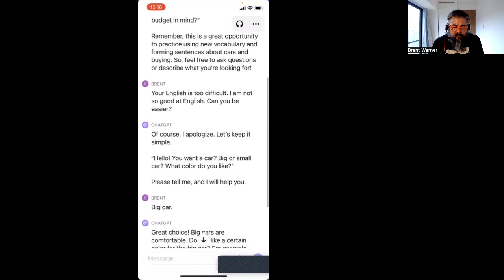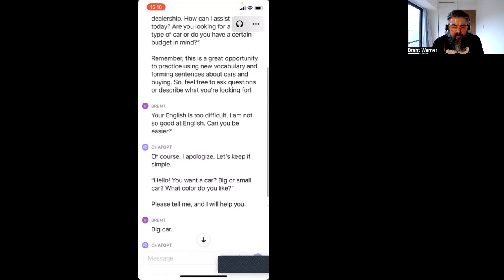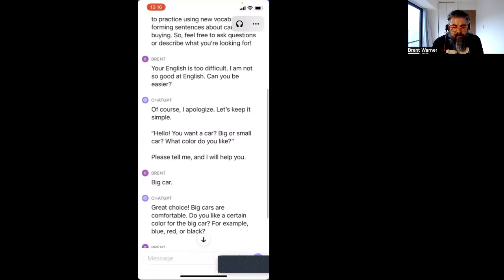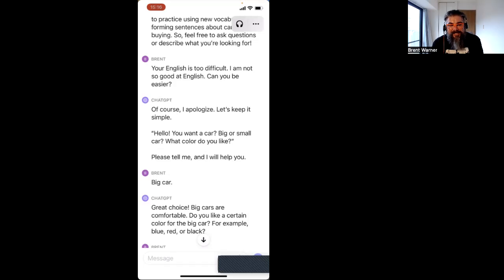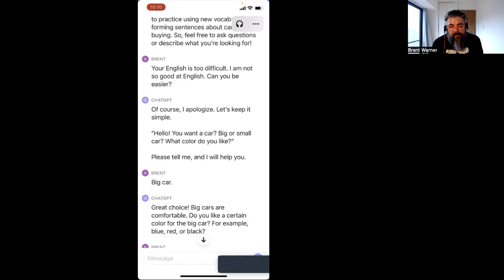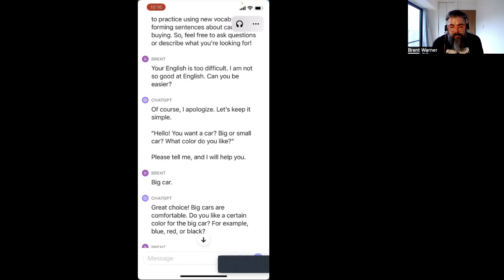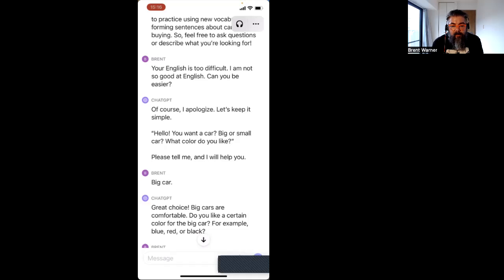Voice Chatting with ChatGPT for English Language Learners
A first attempt at trying out the interactive voice chat feature in ChatGPT and how it might be used for English Language Learners.

This is just an experiment, there's a lot deeper things can go from here!